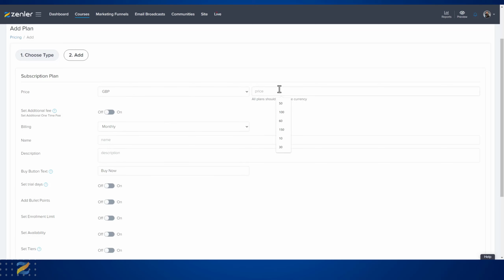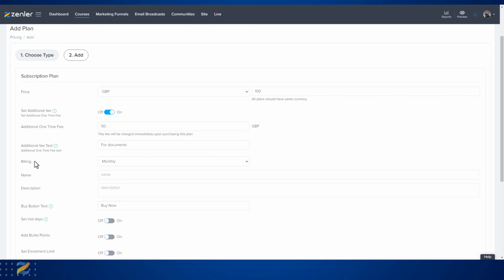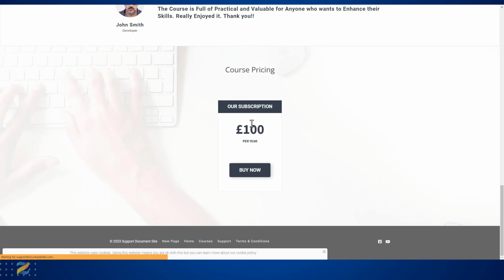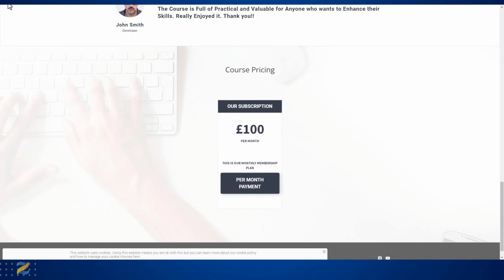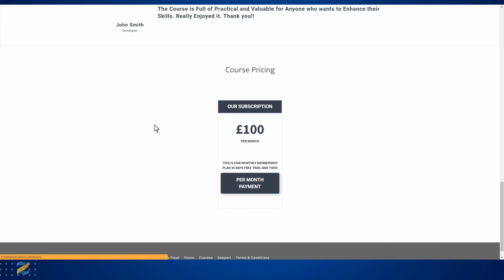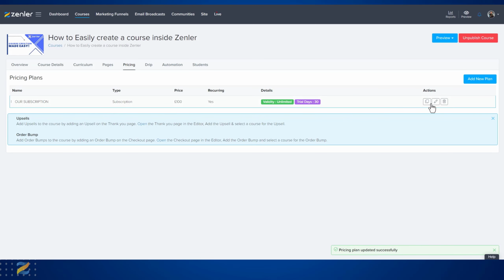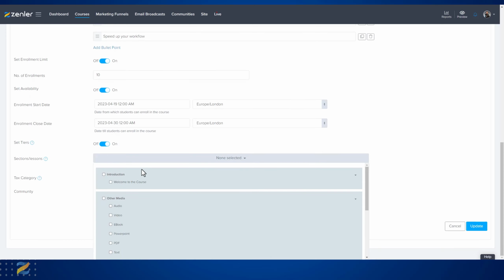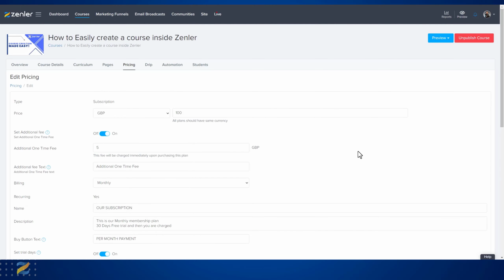👉 Courses - Payment Plan - Setting Up a Subscription Price Plan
🚀 The video is about adding a subscription to a course or bundle. It covers setting up the pricing, additional fees, billing types, trial days, enrollment limits, set availability, tiers, tax categories, and enabling community for each course. 🚀